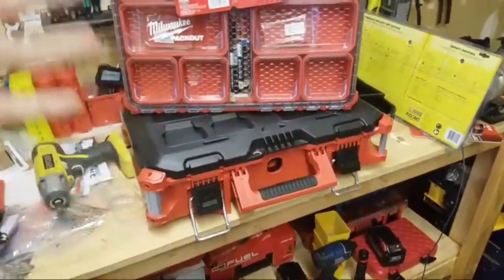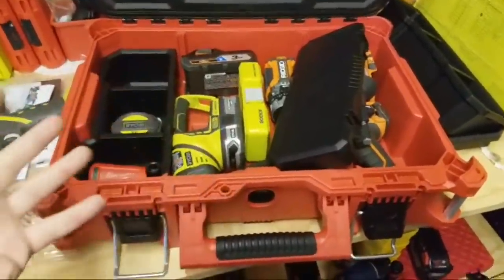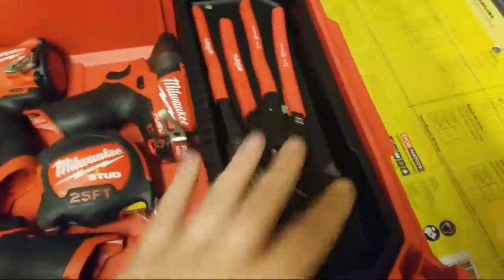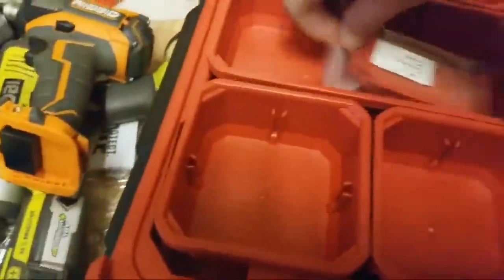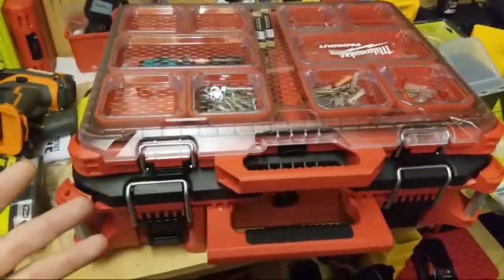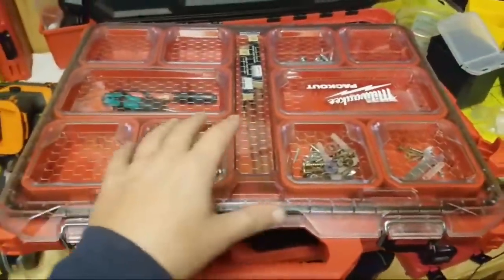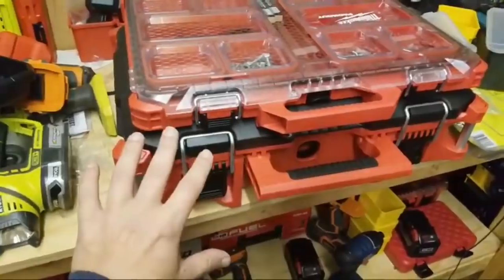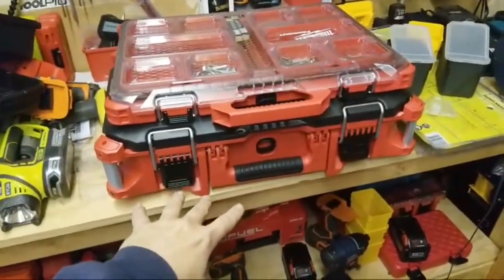Milwaukee PACKOUT Low-Profile Organizer